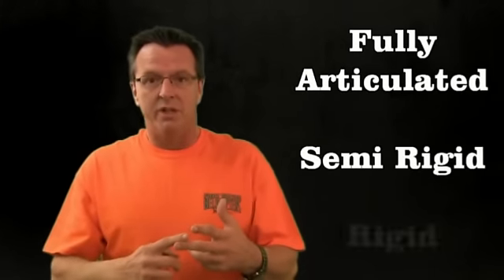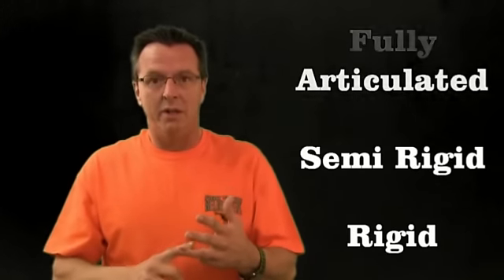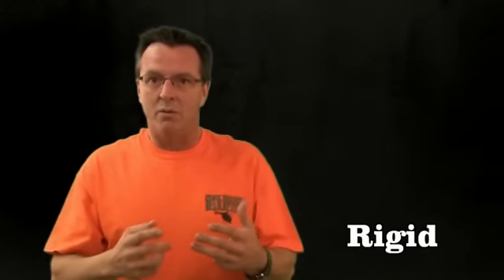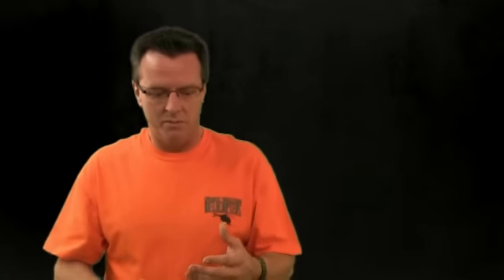Day #14 The 3 Types Of Rotor Systems Helicopter Online Ground School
Helicopter Rotor Systems   Fully Articulated, Semi Rigid, Rigid

Welcome to day 14 of the helicopter 3's and today we are going to hit the 3 different types of Rotor Systems.  A common question on about any check ride is the examiners going to ask what are the 3 types of Rotor Systems.  So you have the Fully Articulated, Semi Rigid & Rigid.  He will also want you to understand some of the differences in these 3 Rotor Systems.

Fully Articulated, an example is the Enstrom, and the blades on a Fully Articulated can lead and lag, flap and feather independently.  Then on a Semi Rigid, for example the R22 Jet Ranger, the blades can flap and the blades can feather. however they do not lead and lag.  Then the only thing the Rigid system can do is feather.

Know the 3 Rotor Systems, know the differences between the 3, know which one is on the aircraft you are flying.

As always thanks for stopping by, click the like button and we will see you tomorrow for day 15!

March 14, 2012 -- In an effort to enhance the training experience of its students and helicopter students worldwide, Helicopters recently launched its Online Helicopter Ground School. "We have spent a lot of time interacting with our customers and using their feedback to create a great online training platform. The response from our clients has been awesome thus far", says Kenny Keller, the owner of  and developer of the online ground school.

We are adding specific projects for the Robinson R-22, Schweizer 300 & Bell Jet Ranger in addition to the Enstrom Helicopter!  Helicopter Rotor Systems, Helicopter Online Ground School,  Kenny Keller